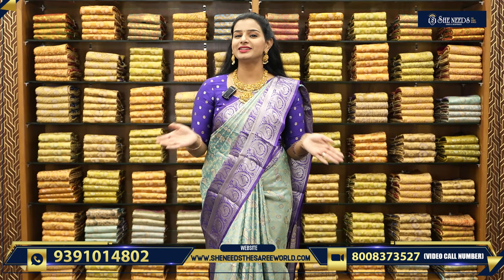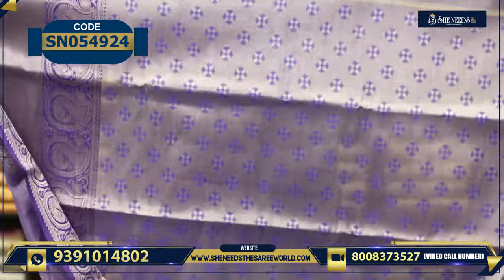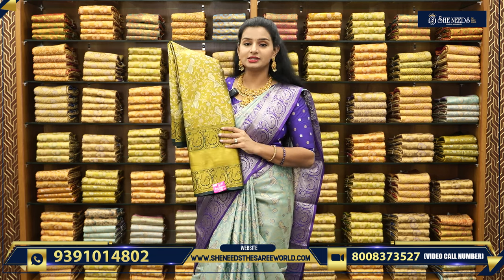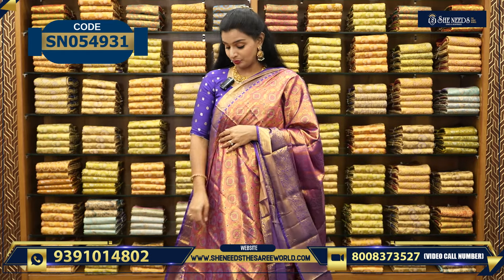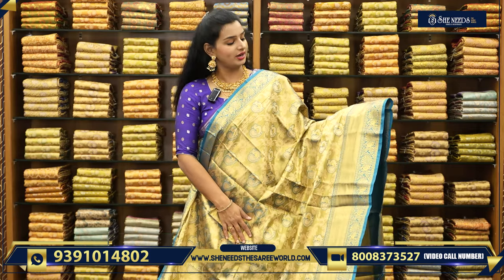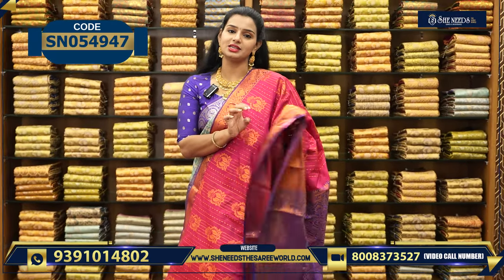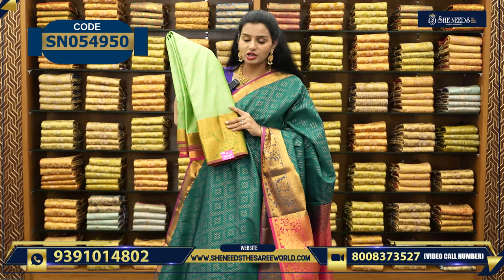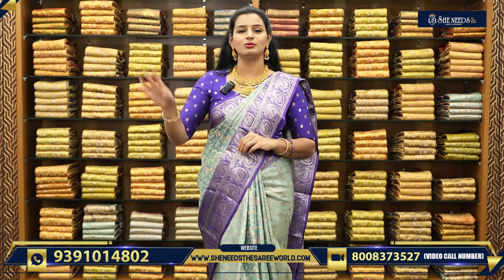Beautiful Designer Sarees |She Needs Saree World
PRODUCT BUYING GUIDE:
1. Kindly check the code and Price being displayed on the screen while showing the Product
2. Click on the link of a particular code that is given in the description,  That will directly take you to the page your Selected Product
3. Add your Selected Product to the cart and checkout After The Checkout Kindly Check Your Mail For Order Details

Hyderabad - 500067

Address:
Telangana 500039

Address:
Hyderabad. 500035

She Needs
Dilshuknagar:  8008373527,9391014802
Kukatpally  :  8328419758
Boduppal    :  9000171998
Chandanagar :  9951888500